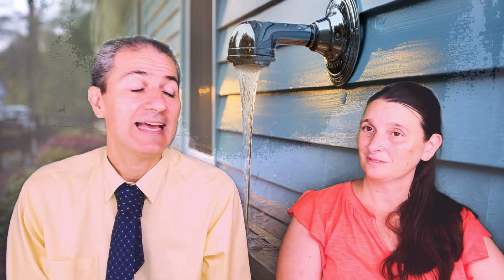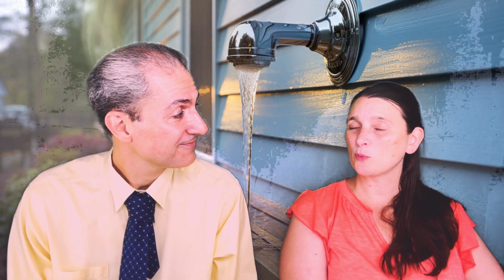The Ultimate Guide to Winterizing Your Home and Garden in Eastern North Carolina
In this guide, we'll tell you how to winterize your home and garden in Eastern North Carolina. We'll cover topics like how to prepare your home, how to protect your property, and how to keep your home and garden safe during the cold months.

If you're thinking of making the jump to Eastern North Carolina in the winter, then this guide is for you! We'll teach you the basics of winterizing your home and garden, so that you can enjoy the cold months without hassle. From heating your home to keeping your lawn frozen, this guide has it all!

If you're looking to protect your home and garden from the cold winter weather, then this guide is for you! We'll walk you through everything you need to know to winterize your home and garden, from insulation to window coverings. With this guide, you'll be ready for the coldest weather!

If you're looking for ways to prepare your home and garden for the cold weather, then this guide is for you! In this video, we'll show you how to winterize your home and garden by covering topics like insulation, weatherproofing and pest control. By the end of this video, you'll be well on your way to a successful winter season!

Looking for top-notch real estate assistance in Greenville, NC? Al and Victoria and our team is your one-stop solution for all your real estate needs. We offer comprehensive services, insightful resources, and dedicated support to help you navigate the home buying and selling process with ease.

By utilizing our resources and expertise, you'll be well-equipped to make informed decisions and achieve your real estate goals.

We look forward to helping you with all your real estate needs and ensuring a seamless experience.